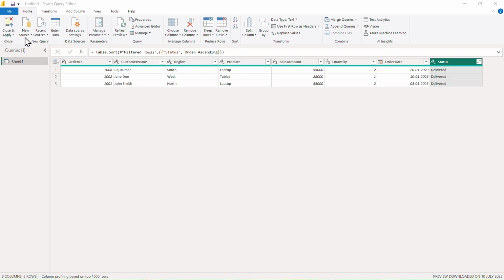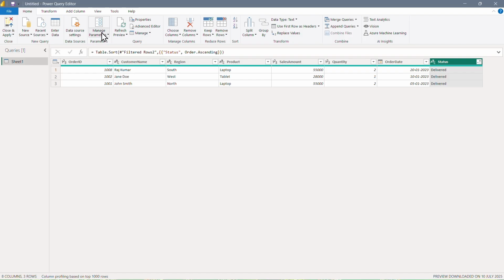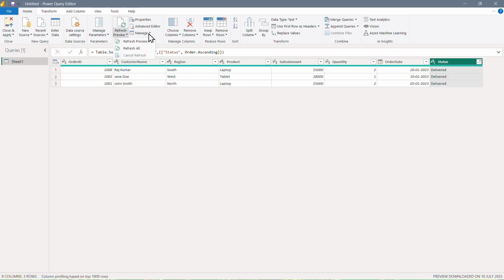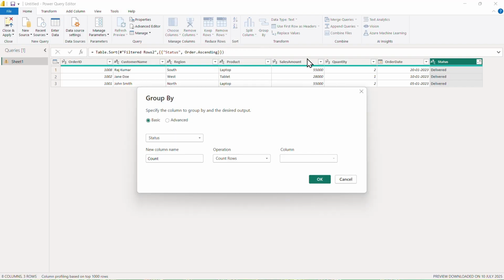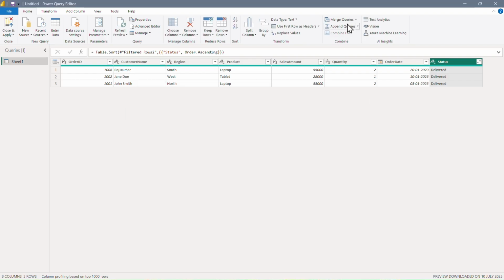Power BI | Home Tab